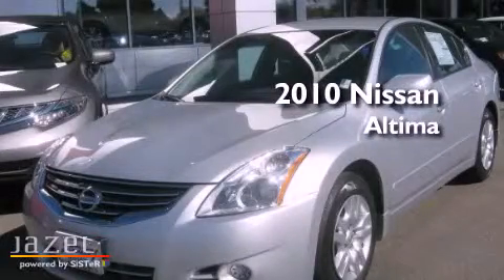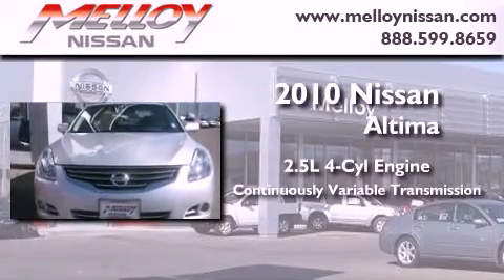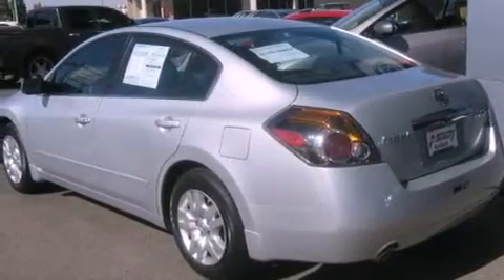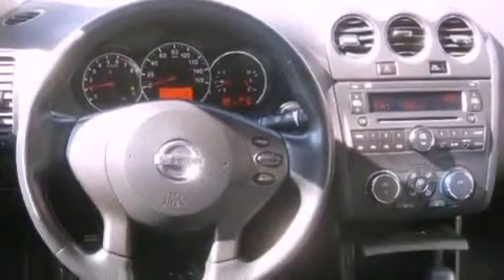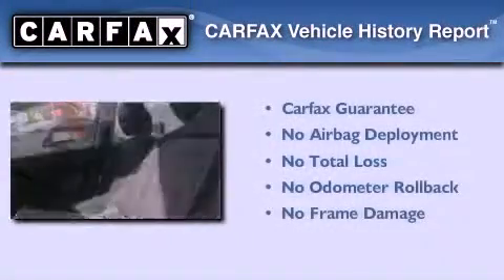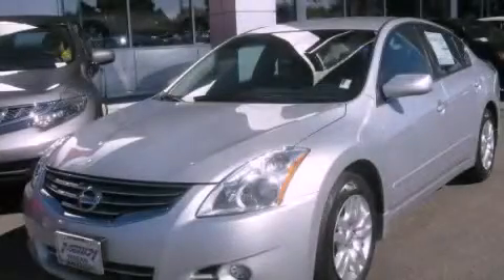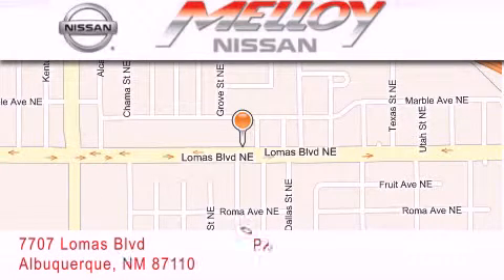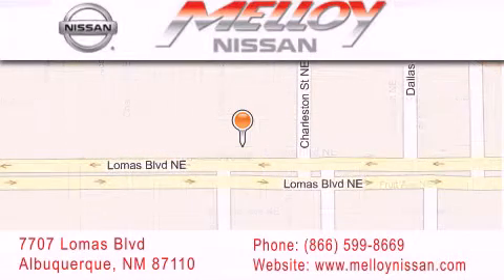2010 Nissan Altima Albuquerque NM NM 87110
Year : 2010

 Make : Nissan

 Model : Altima

 Engine : Gas I4 2.5L/

 Trans . : Variable

 Exterior : Radiant Silver Metallic

 Miles : 9,709

 Stock : P7048

 Melloy Nissan

 7707 Lomas Blvd.

 2010 Nissan Altima Albuquerque, NM NM